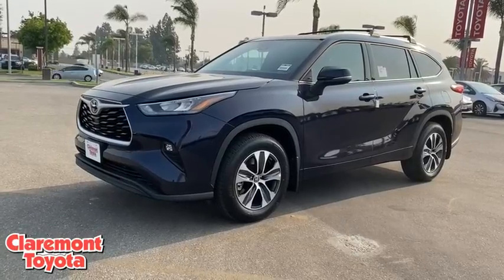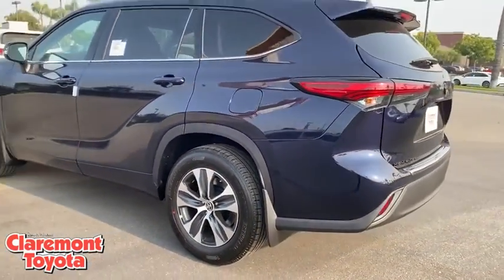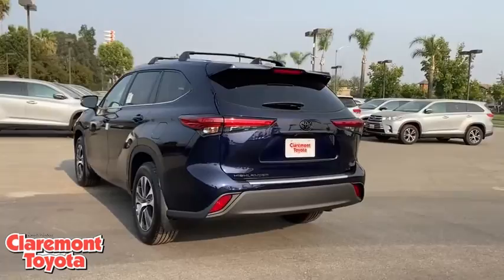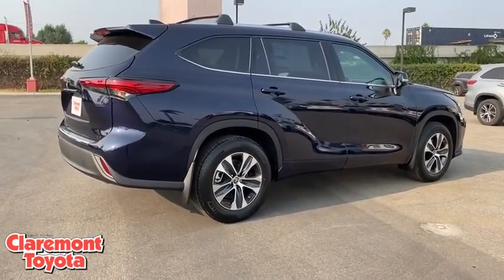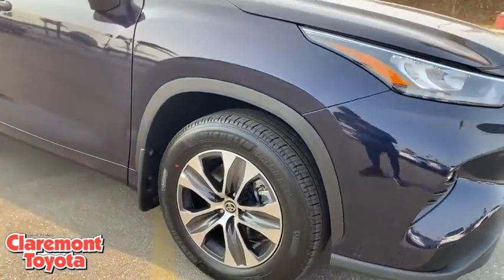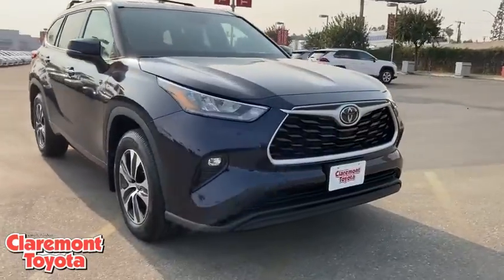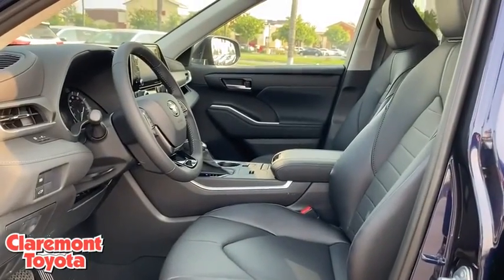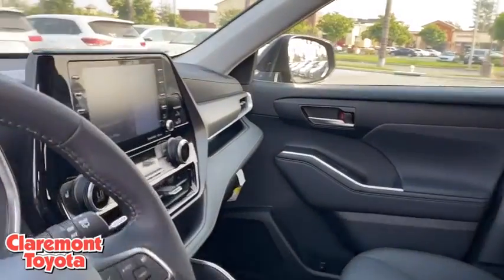2020 Toyota Highlander Claremont, Ontario, Pasadena, Anaheim, CA 00203878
BLUPRINT New 2020 Toyota Highlander available in Claremont, California at Claremont Toyota. Servicing the Ontario, Pasadena, Anaheim, CA area.

Claremont Toyota
601 Auto Center Drive

08x8 2020 Toyota Highlander XLE FWD 8-Speed Automatic 3.5L V6 DOHCRecent Arrival! 21/29 City/Highway MPG